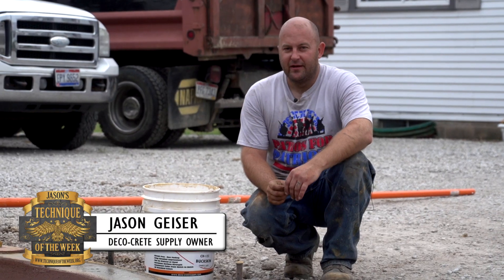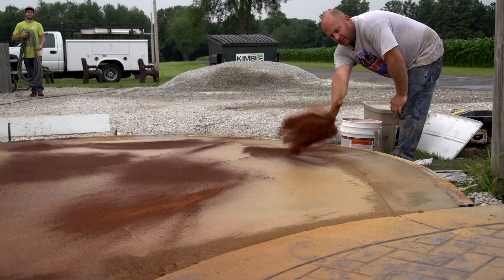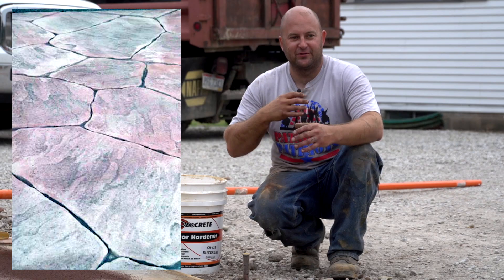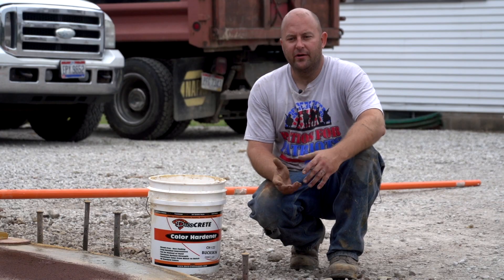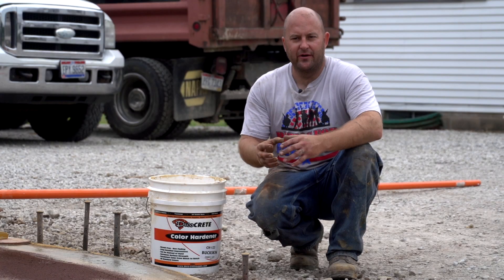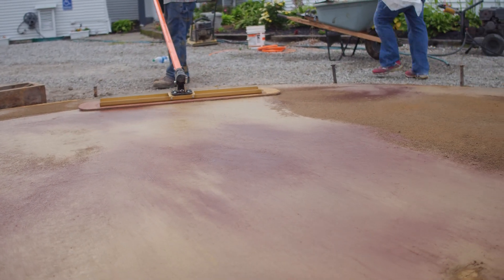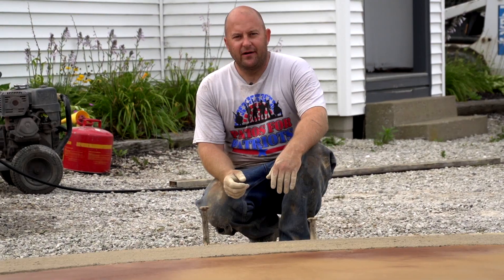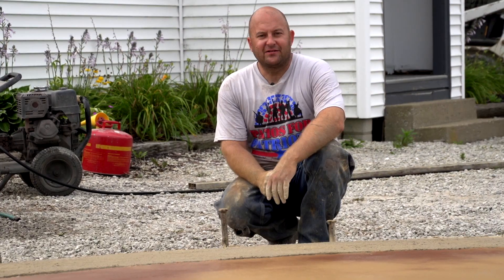Marbling Concrete Color Hardener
In this video, Jason shows you how to properly marble two color hardeners.